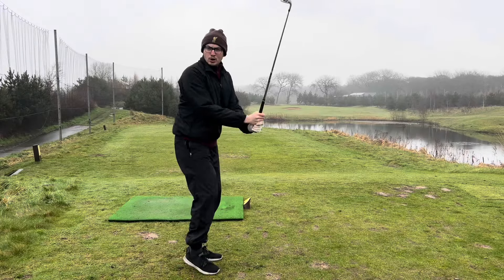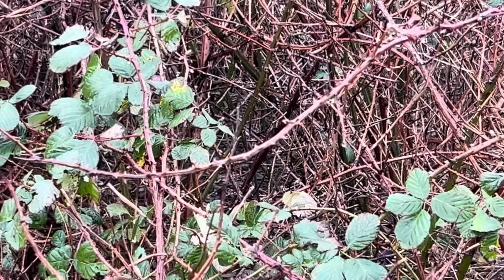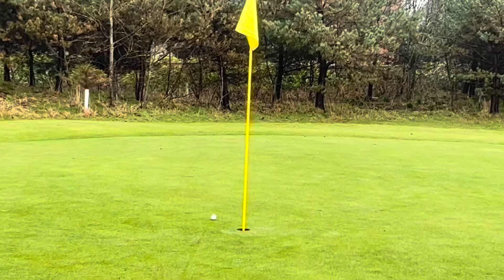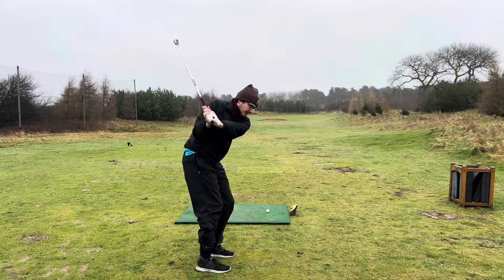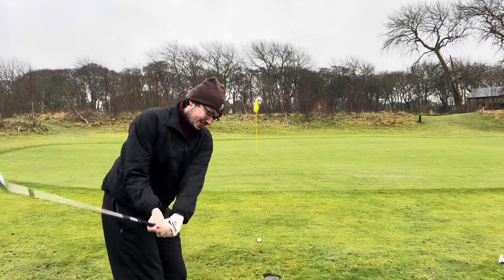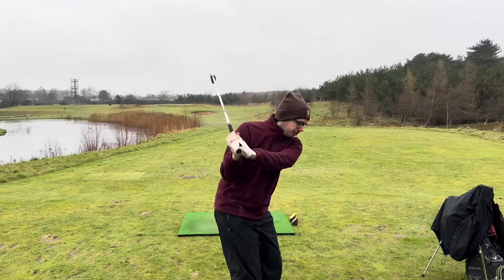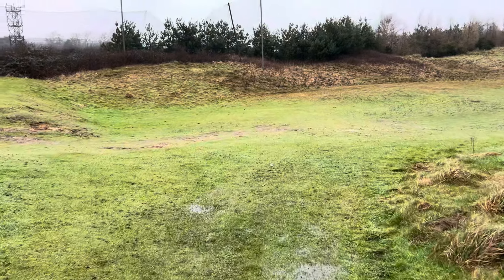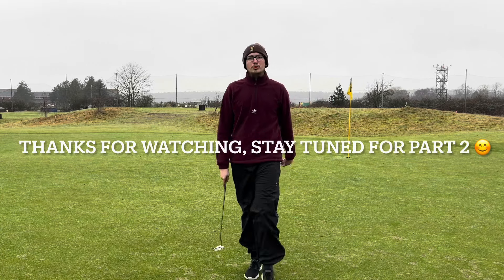Playing par 3 golf in the rain as a high handicap golfer did not go well | Part 1/2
Hey everyone! Hope you enjoyed this video. I will be posting different golf content at least twice a week, attempting several different challenges that you might have seen elsewhere!

I also post golf content on instagram and TikTok!